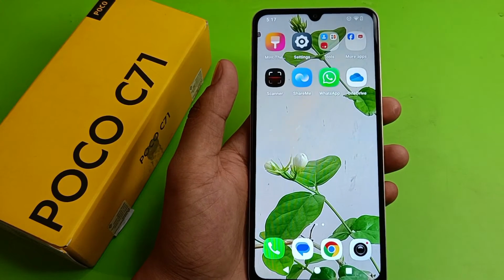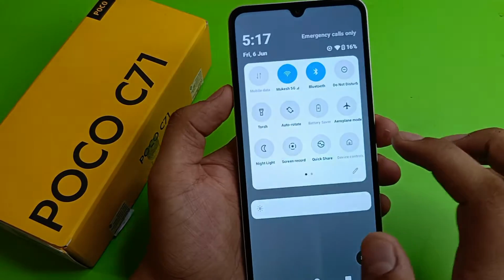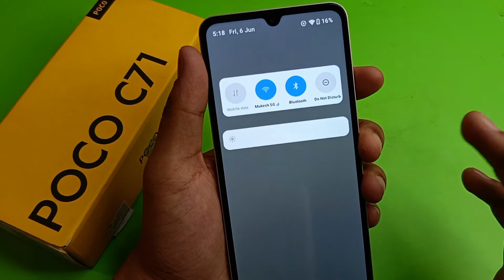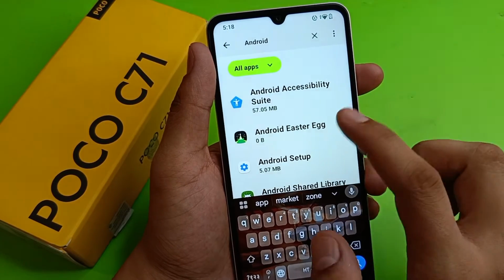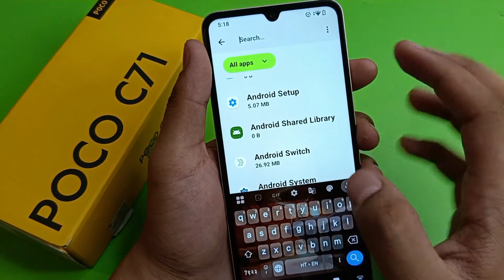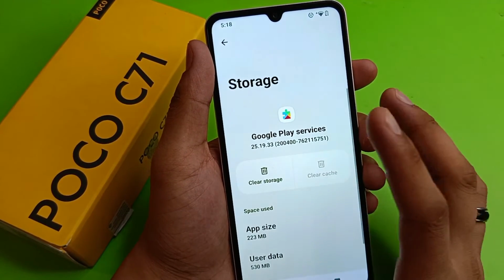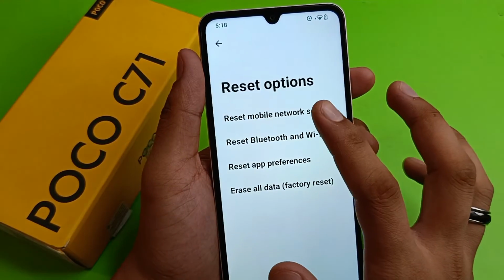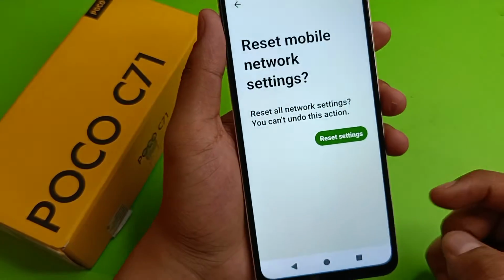Poco C71: How To Fix network Problem?